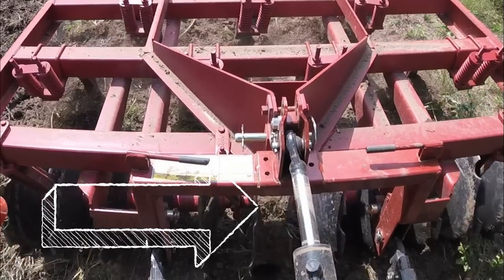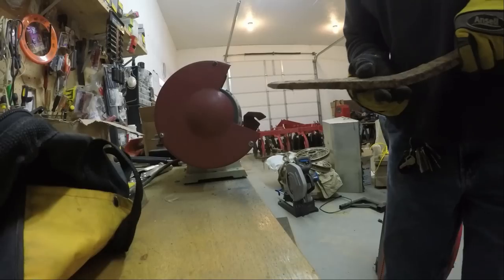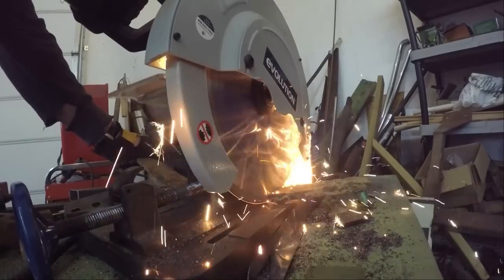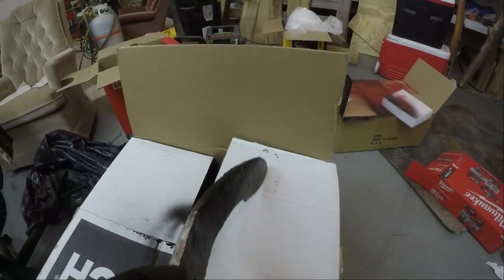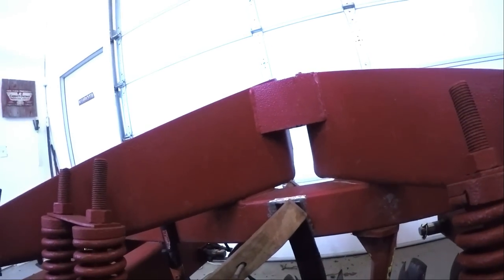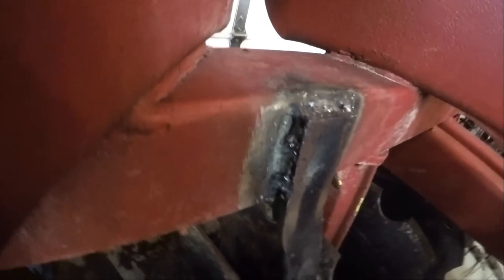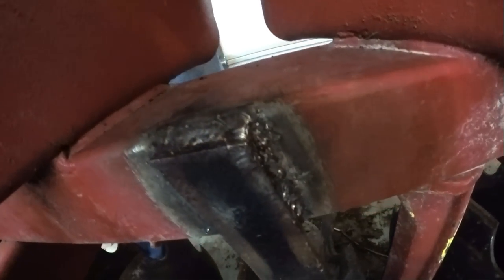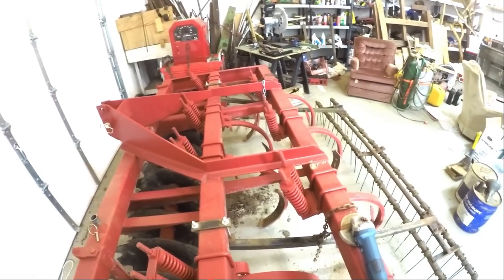Fabricating; Welding dirt cleaner for home made food plot disc chisel plow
First of all here are a couple of video links relating to this project and my welding skills. Here is a video of this home made disc chisel plow in action on some raw land that we created new food plots on:
Now for today's episode. If you watch the first video above, and of course today's video, you will see that the two center notched cutting discs on my home made disc chisel plow contstantly clog up with dirt and clay, which reduces the digging depth of the rest of the tractor implement by causing the whole thing to 'float' up on the surface of the dirt. So, in today's episode I plan to cure that! I'll dig through my steel scrap bin to find just the right piece of implement steel to fabricate a new dirt cleaner, aka 'dirt lip,' to weld on in order to keep those 2 center discs clean from dirt, clay and other debris. This should greatly enhance the way this unit works in the future. Also in this video I'll give a quick update on the future plans for this awesome tractor implement since I've added a harrow rake to improve it even more. I plan to add on a new 24" hydraulic cylinder to make the whole thing operable from the tractor cab, in order to raise and lower the newly added harrow rake. The harrow will also replace my current ATV drag system, as I will be able to raise up the disc chisel, but still be able to lower and use only the new harrow rake to level dirt and for excellent soil and seedbed preparation! This projects is pretty exciting! Also consider subscribing to our channel to follow all kinds of Kioti tractor projects like this, our Illinois and Kentucky land management projects, food plots, duck ponds, wildlife conservation projects, wildlife habitat improvement projects, wildlife photography, our Kentucky farmhouse rehab project, Bobcat mini excavator projects, deer watering holes, building roads, fixing pond dam leaks, Bobcat T650 CTL skid steer projects, DIY red cedar projects, DIY rustic barn wood projects, DIY landscaping, and much more country living adventure. Kapper Outdoors, living the dream, one acre at a time.